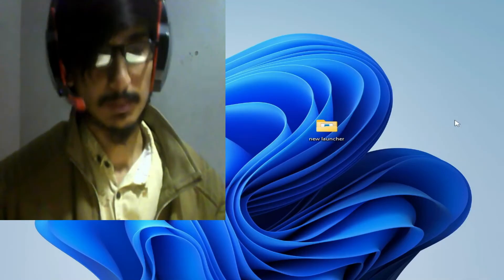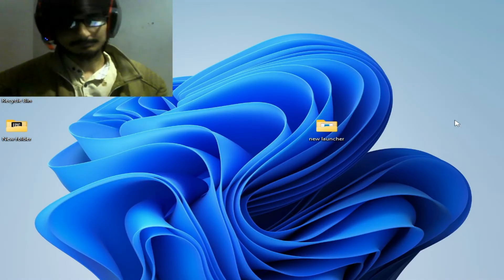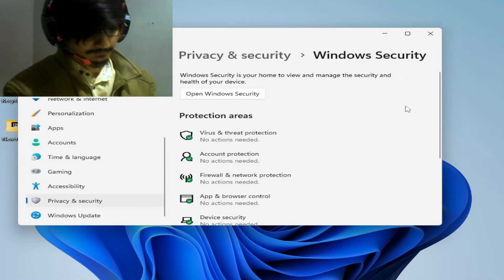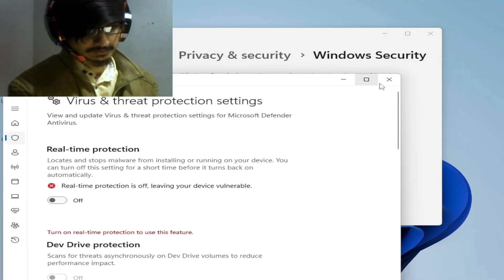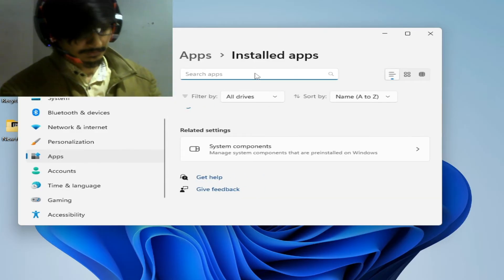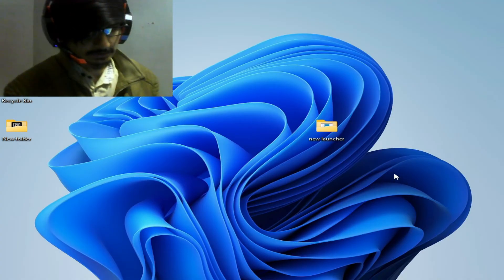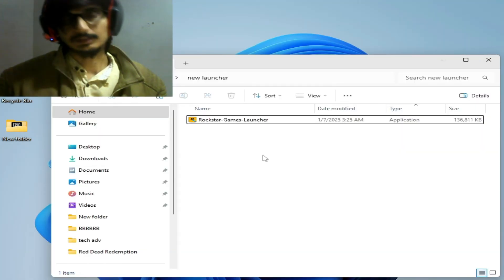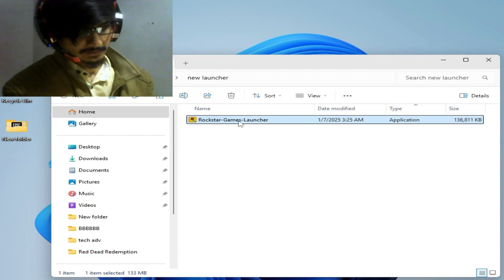Rockstar Games Launcher Error Code 209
Hi Friends!
In this video i have shown how to fix Rockstar Games Launcher Error Code 209.